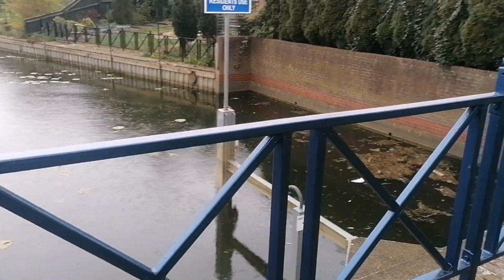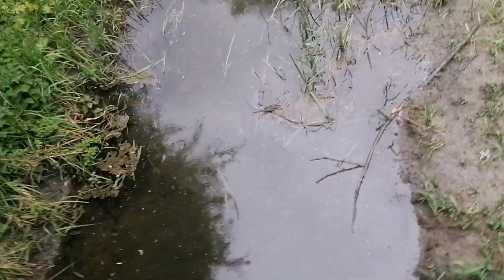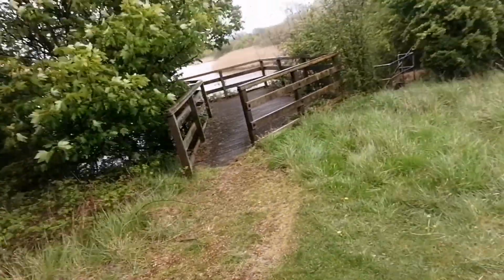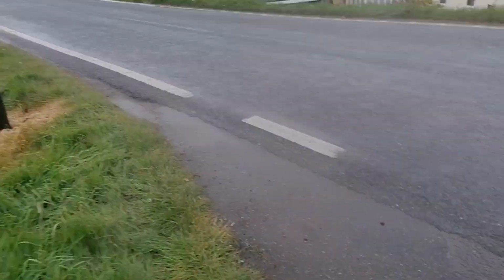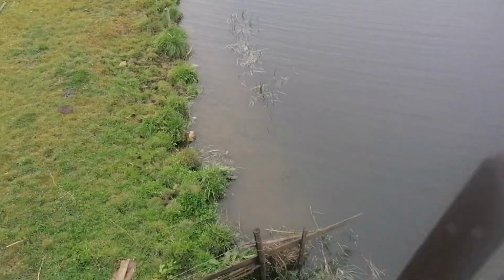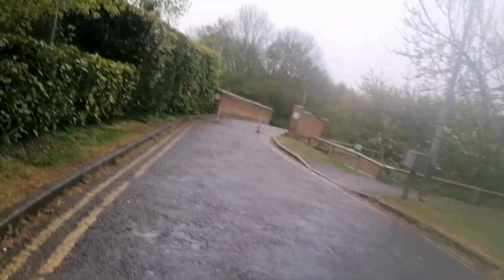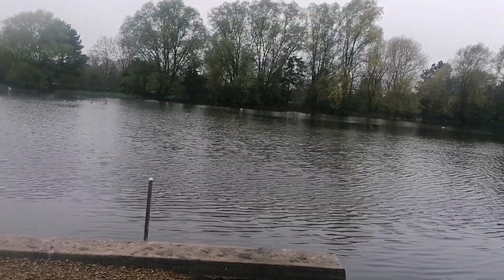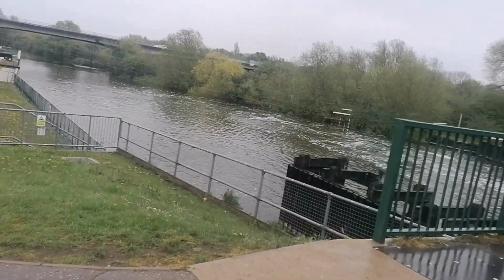Where to magnet fish in Peterborough uk?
Possible locations to magnet fish in Peterborough uk.
Here are a few locations of where I have magnet fished or would like to give it a go.
If any body knows of any locations that have been good or could be a possible location drop me a comment or mgs.
Be nice to get a list and photos of all locations that can be magnet fished in Peterborough and surounding areas so that newcomers to the hobby can give it ago.
I do t mind sharing locations with any body but it was really nice to see (or not see today) at all these location there was no rubbish left from magnet fishing.
If you do won't to tri these locations feel free but make sure you take you finds home or make sure it is left near a curb so that a scrapper can do a curb side collection.
And call or mgs a scrapper (use Facebook dippers and scrappers) last thing we won't is to go to one of these locations and find metal scrap